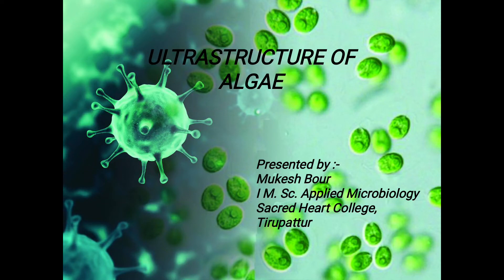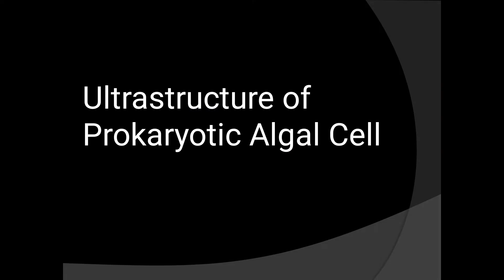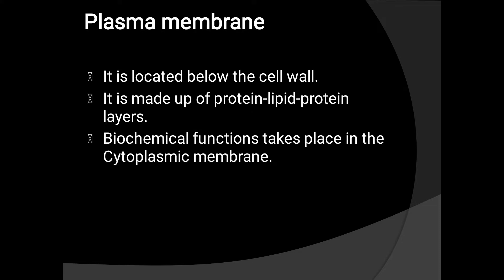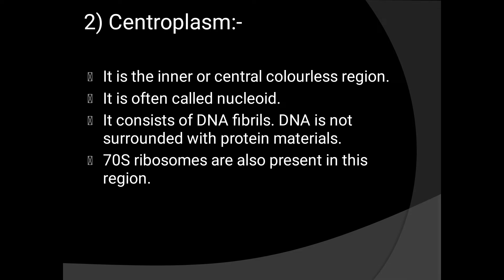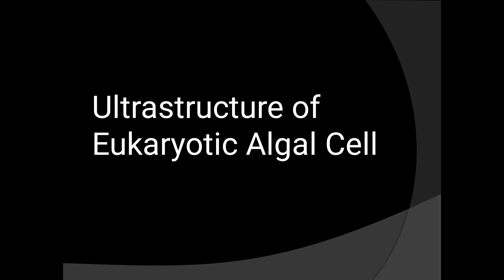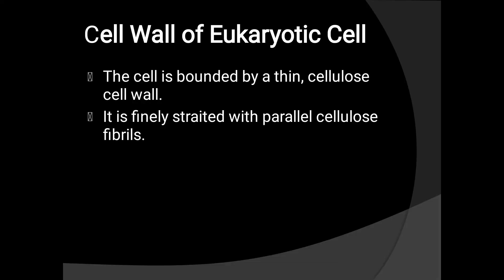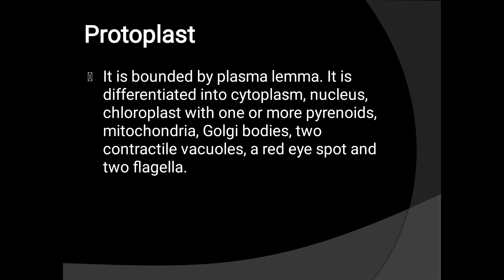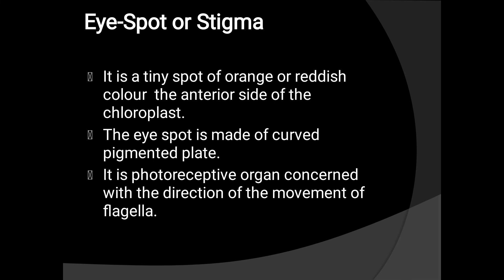Ultrastructure of Algae - Prokaryotic cell and Eukaryotic cell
In this video you will learn about the ultrastructure of Algae. Ultrastructure is the internal structure of microorganisms. I have explained about the Prokaryotic and Eukaryotic algal cell.
structure of cell